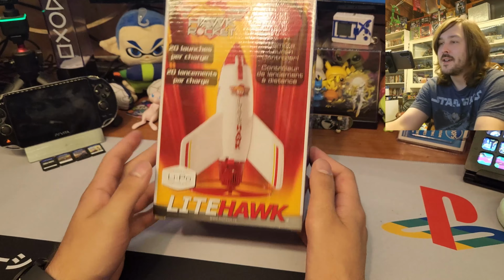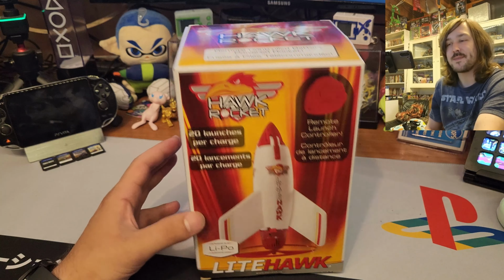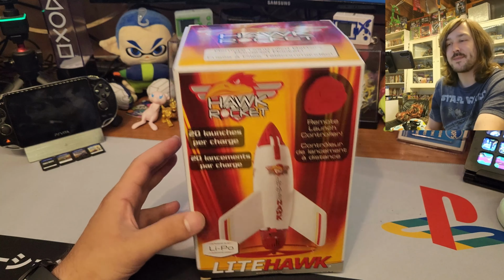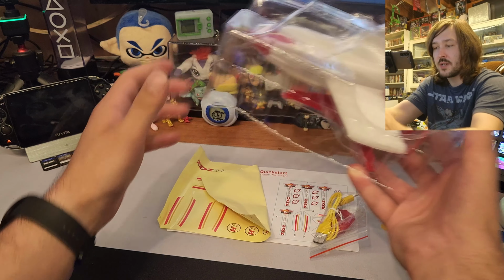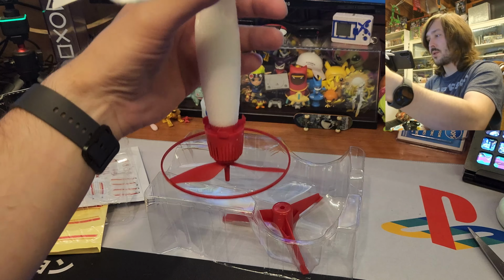Electric Rocket Toy Unboxing Test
Birthday gift I finally tested :)

Playlists (Main Videos)